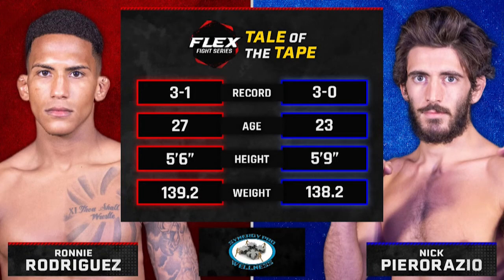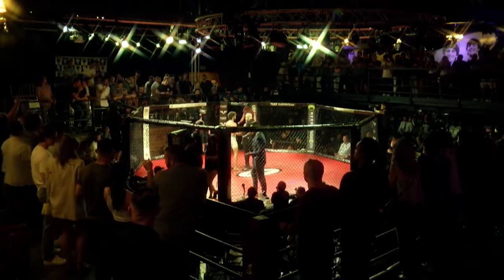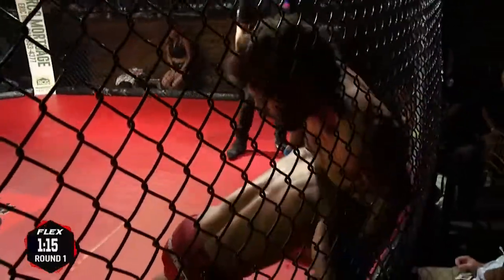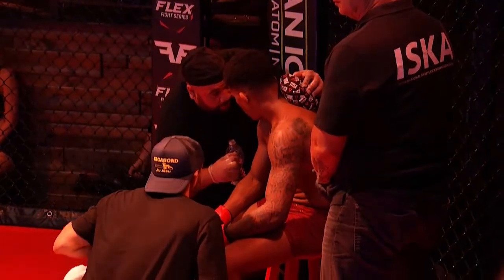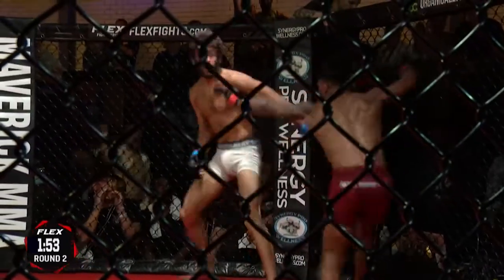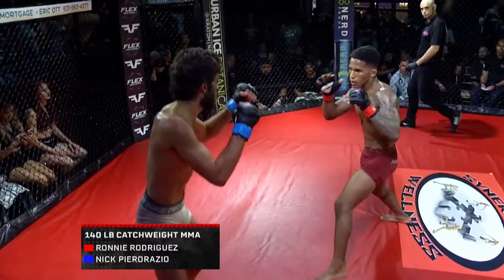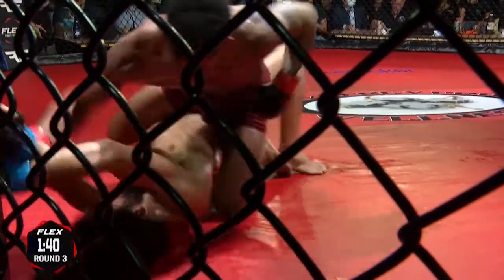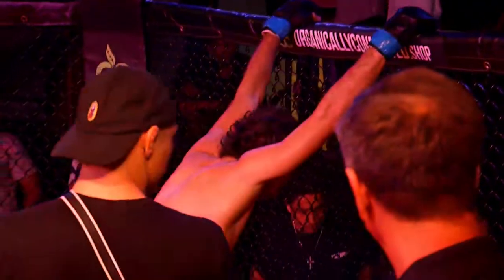Flex Fight Series 1: Ronnie Rodriguez vs. Nicholas Pierorazio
Flex Fights is New York's largest MMA promotion. We feature the best up-and-coming MMA athletes in the tri-state area!